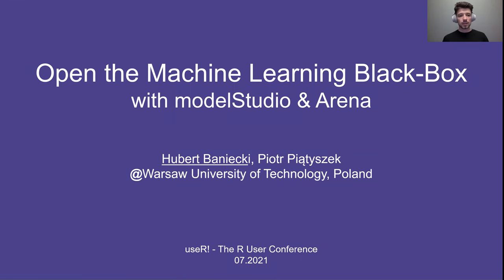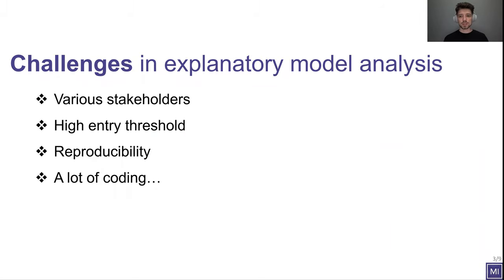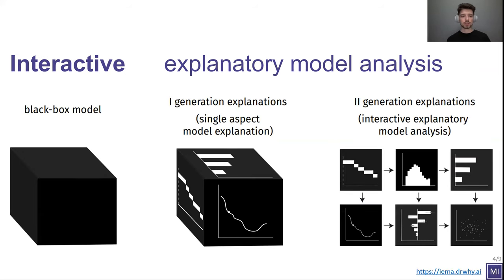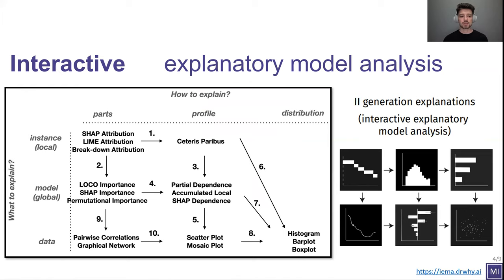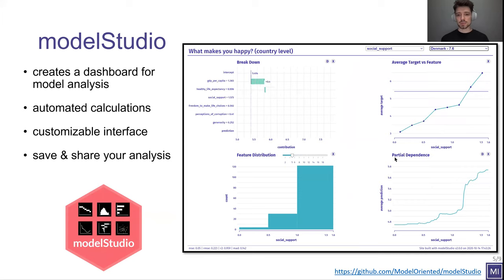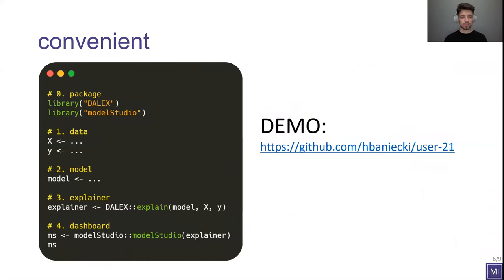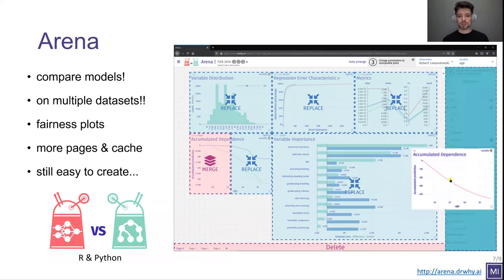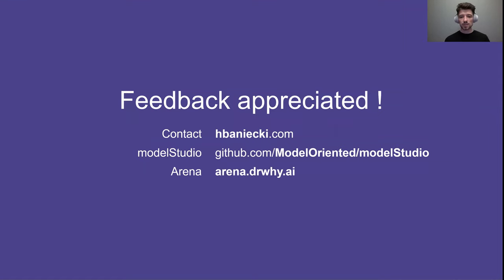Open the Machine Learning Black-Box with modelStudio & Arena